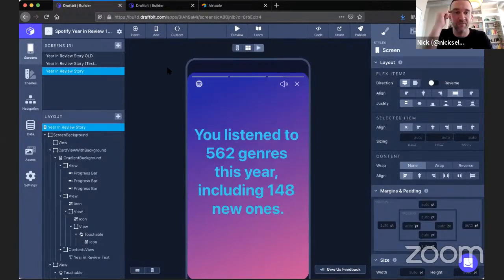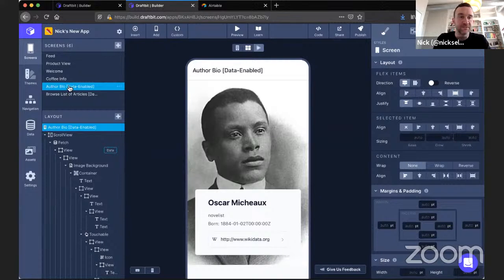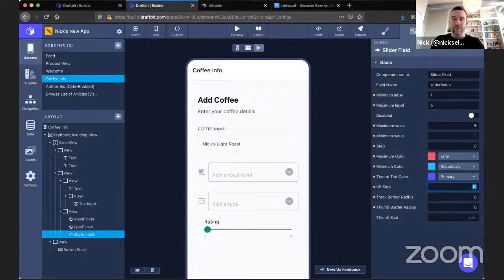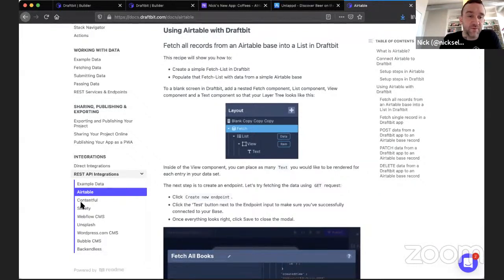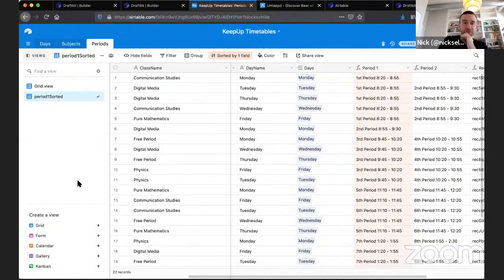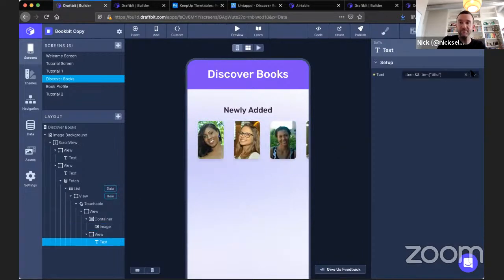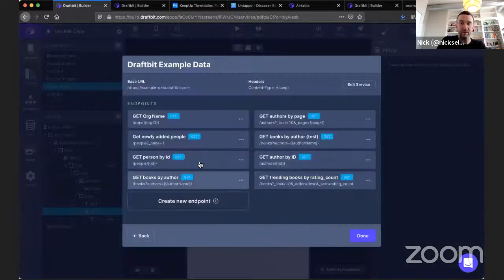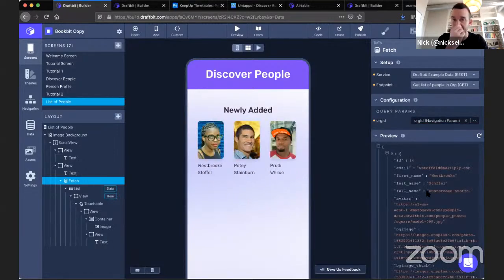1/15/21: What's new in Draftbit? + Setting up a List → Items → List interaction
In this episode of Flexbox Fridays, we talk about some new features in Draftbit. Then we show you how to make a List → Item → List interaction using passed navigation parameters.